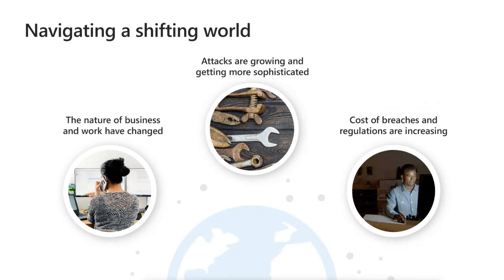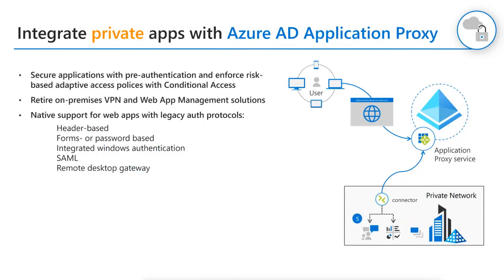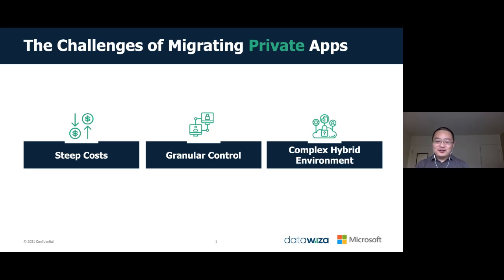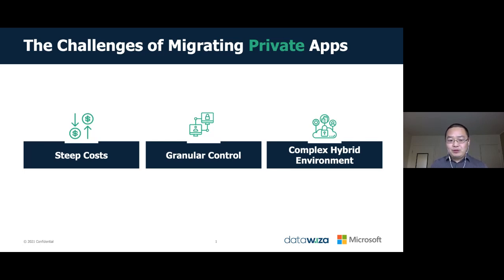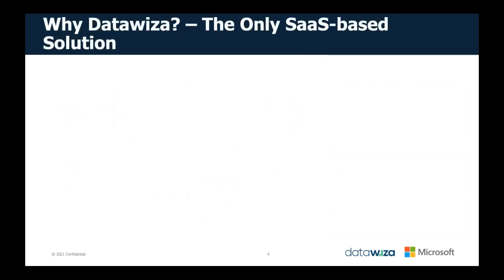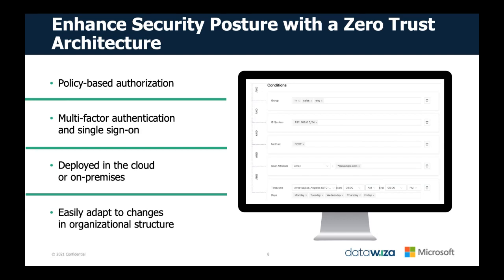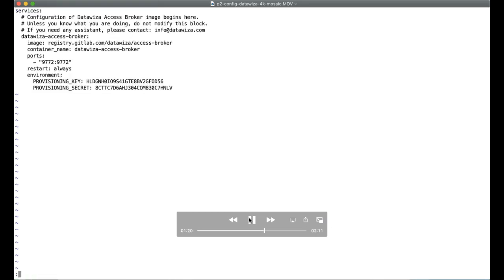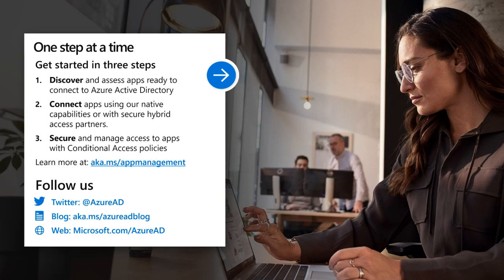Secure Legacy Applications with Azure AD + Datawiza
Join David Gregory, Program Manager with Microsoft Identity CxP along with Canming Jiang, CEO and Co-Founder at Datawiza as they explore how Datawiza’s no-code/low-code Access Management as a Service (AMaaS) can dramatically accelerate your legacy app migrations to Azure AD while also ensuring a more secure and performant environment. In this session, we will discuss the following:

• The Azure AD and Datawiza “one-click” migration of legacy applications to Azure AD.
• The combination of Datawiza and Azure AD that simplifies the task of establishing secure single sign-on for legacy applications.
• Datawiza’s approach of enhanced single sign-on experience extended to every user, whether remote, in the office, or moving between the two- enabling increased performance and security.
• The added advantage of using Microsoft On-Premises Active Directory as you migrate your applications.
• Datawiza’s simplified access control with unified, policy-based URL-level authorization across hybrid multi-cloud environments.